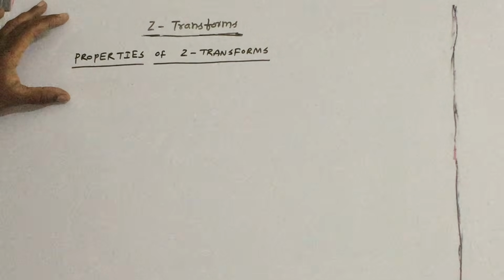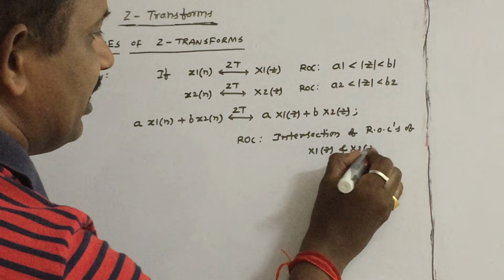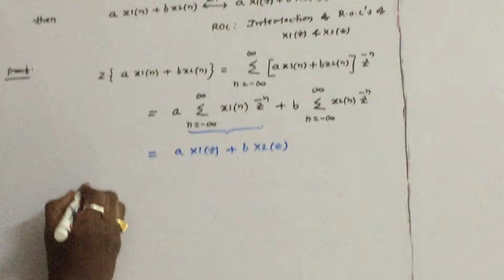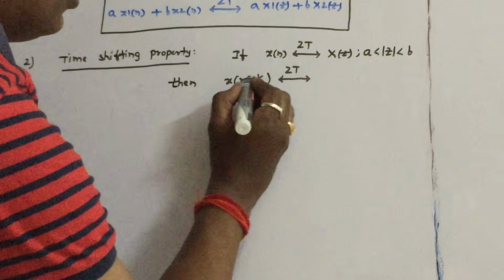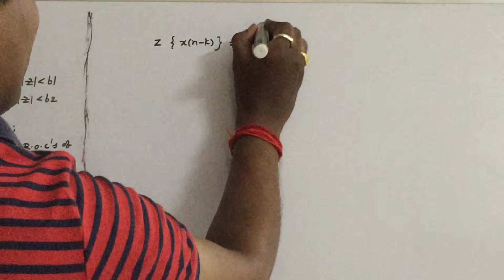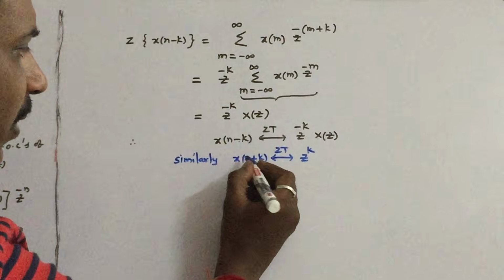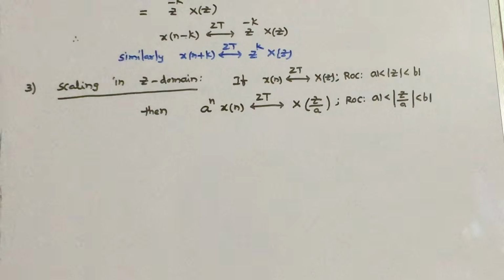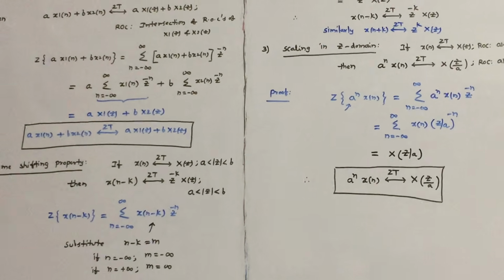Signals & Systems - Properties of Z - Transforms - Part 1